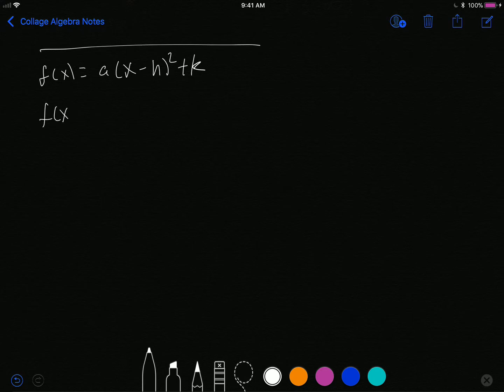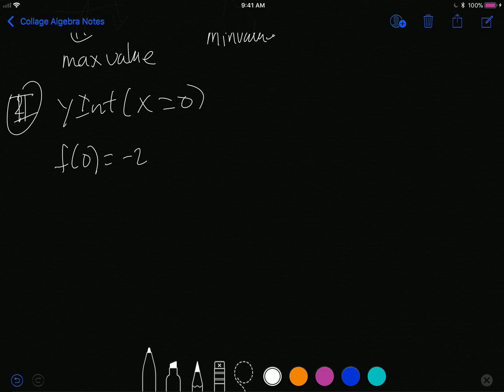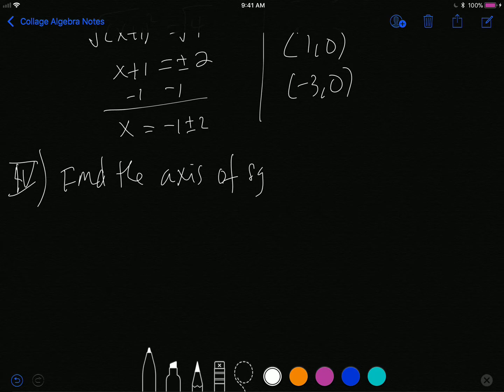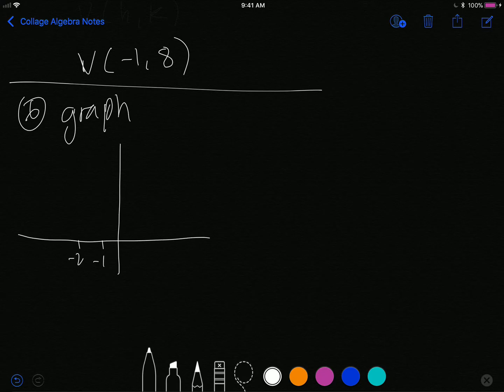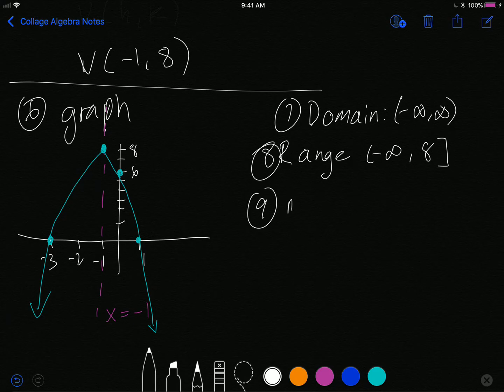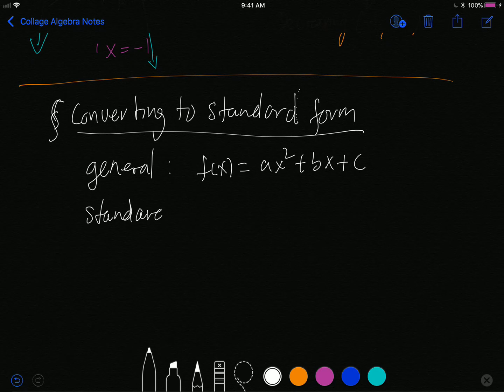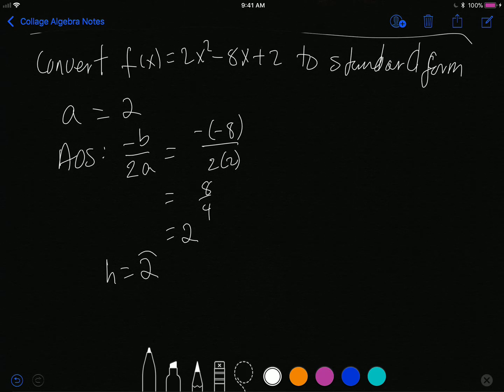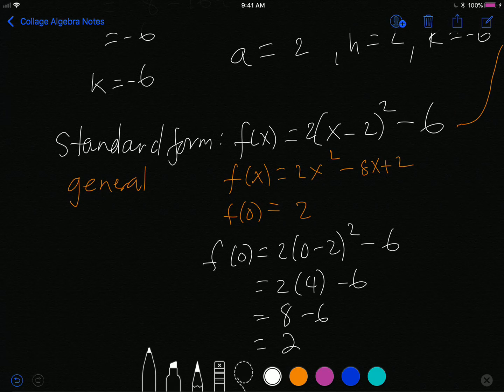Analyzing Graphs of Quadratic Functions B